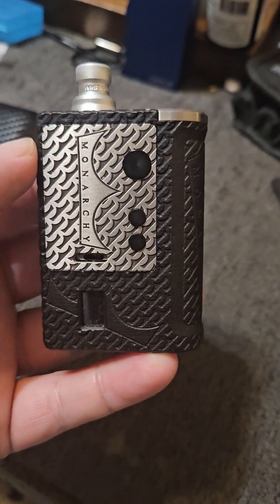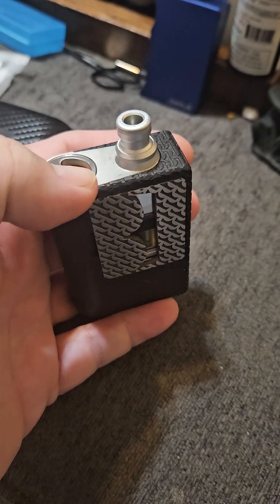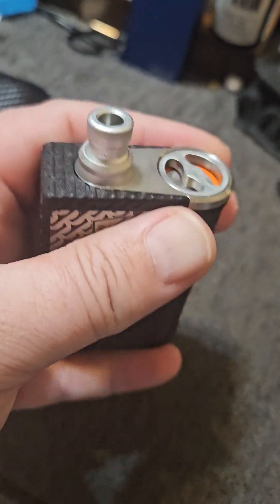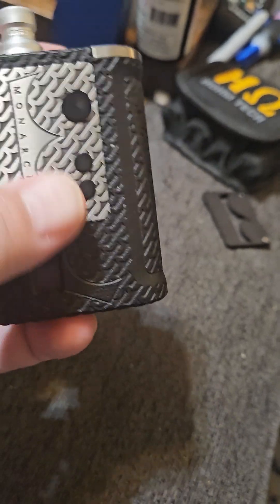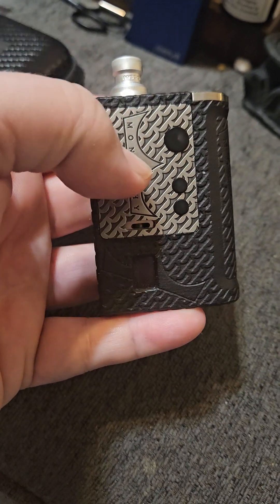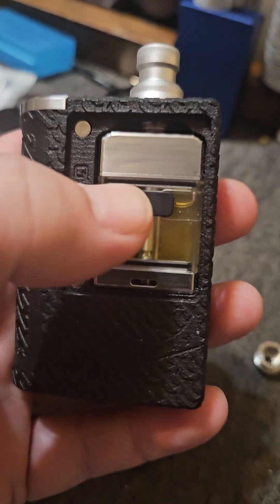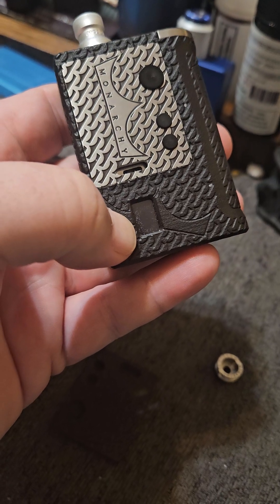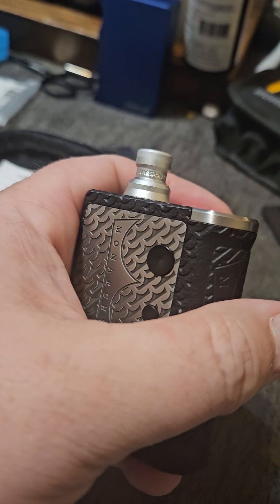Critival x Monarchy Collab "Q-Bot" SXK clone, OUTSTANDING QUALITY 👏